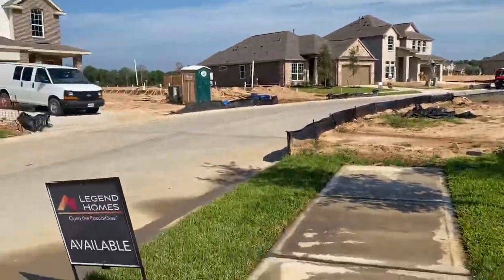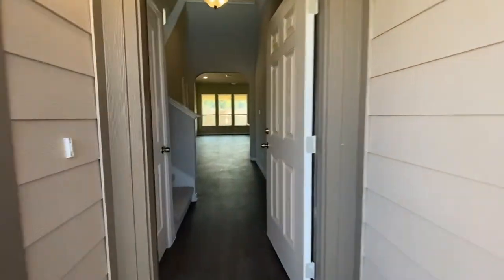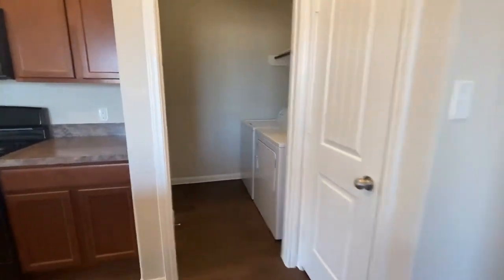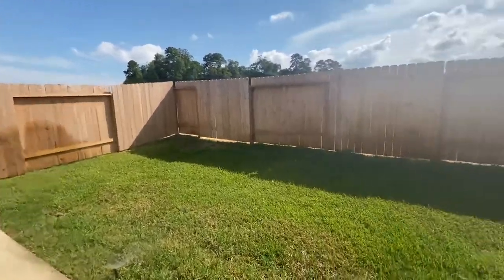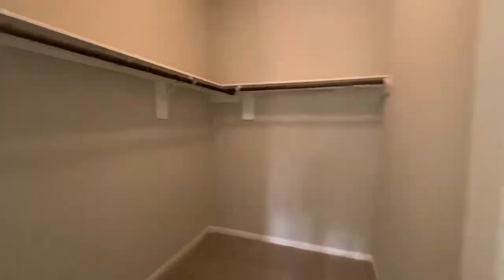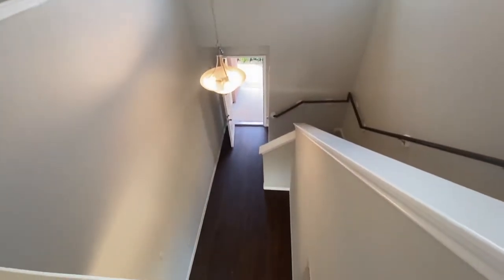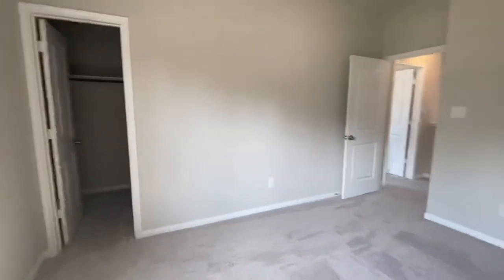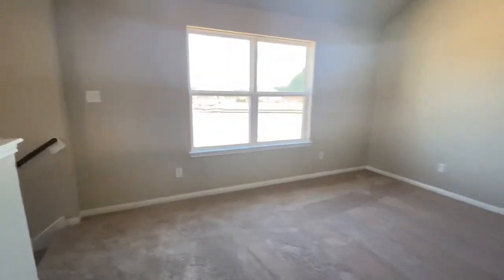4208 McGregor Bluff Ln Briscoe Floorplan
This beautiful Briscoe Floor-plan has

-4 bedrooms/2.5 bathrooms
-Open Kitchen
-Covered back patio
-2150 sq ft
-Sprinkler System front and back
-Master Separate tub and shower
-large game-room upstairs
-Blinds
-Washer/Dryer/Fridge
-$10,000 towards closing cost
-10 year new home warranty

Stephanie Fry
Legend Homes Counselor